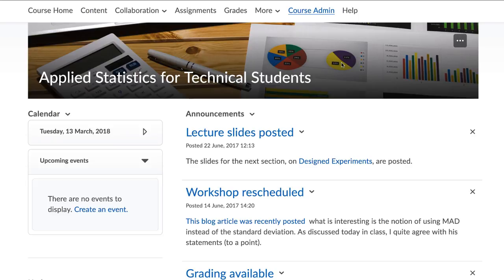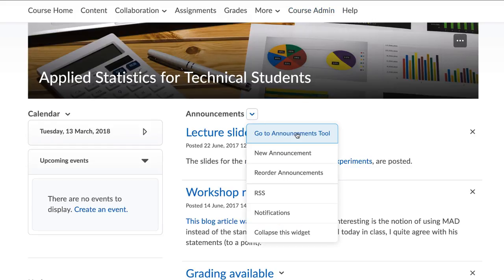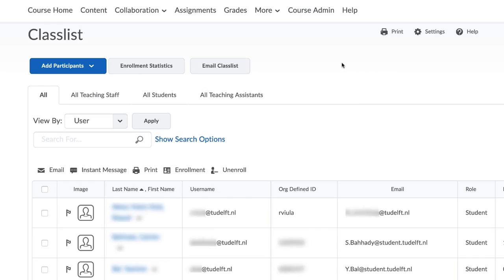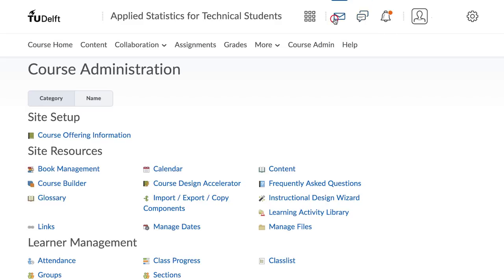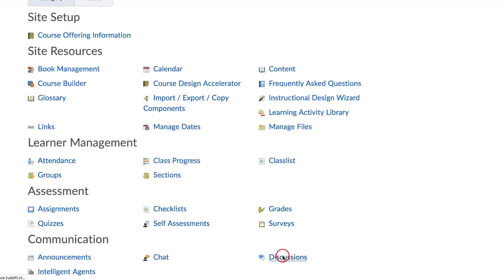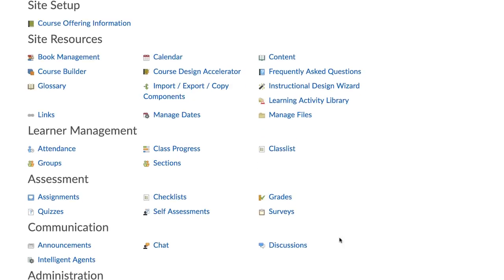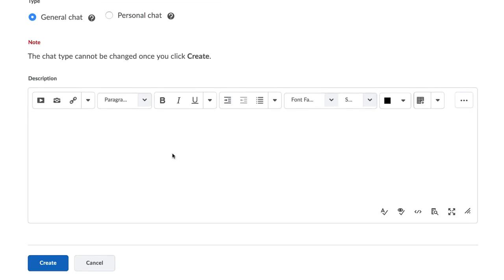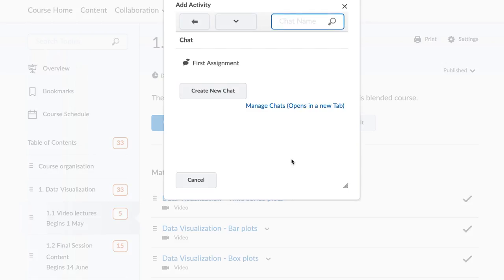Communicating with your Students